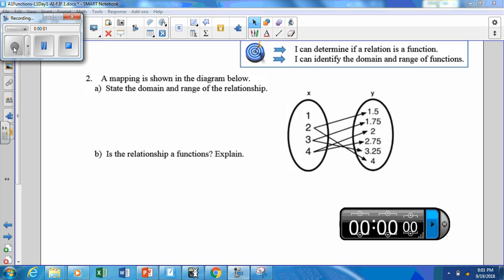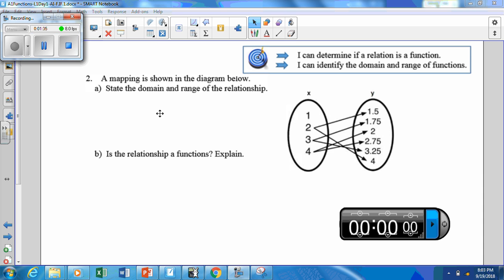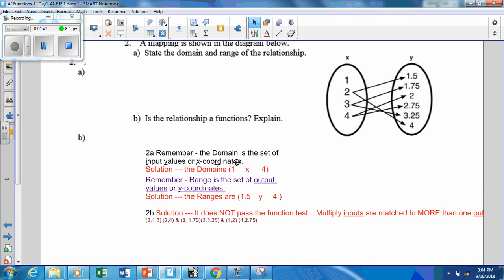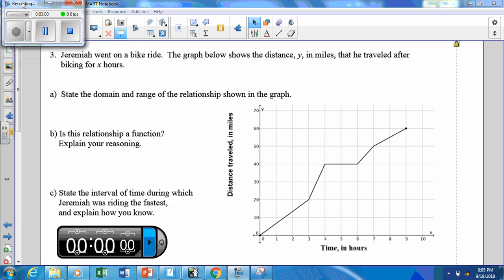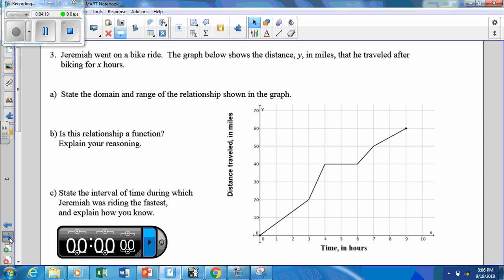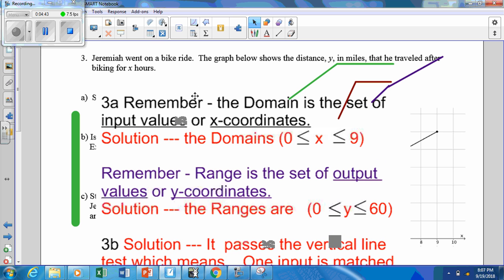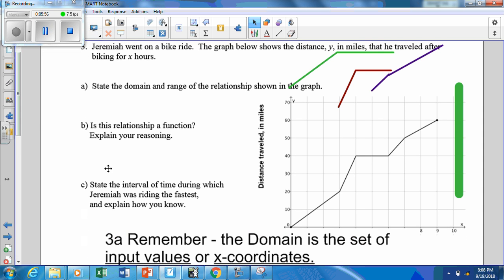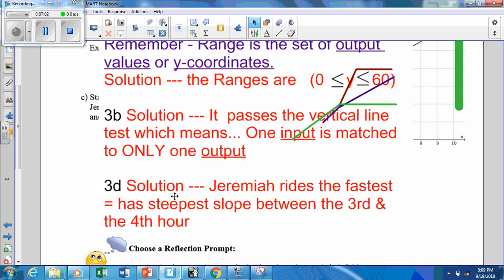What is a Function Lesson 1 (part 4)